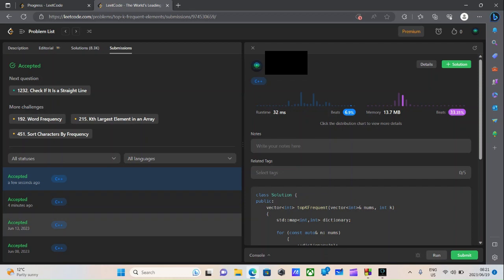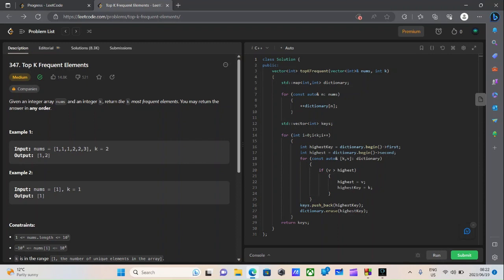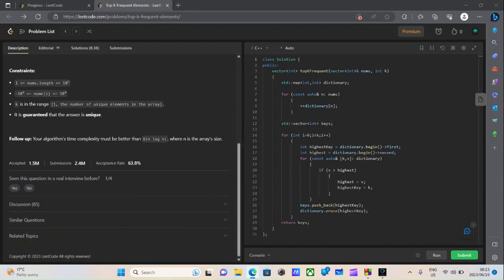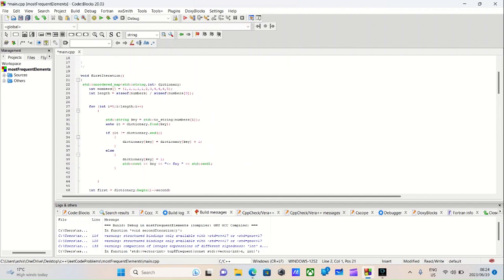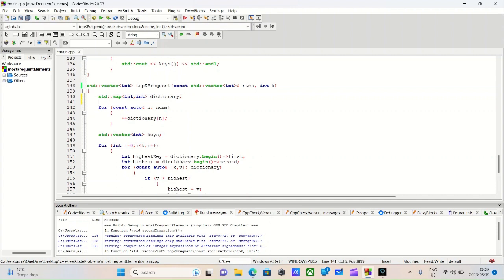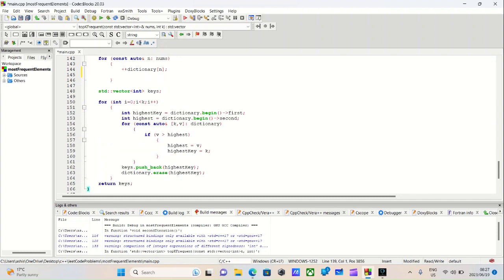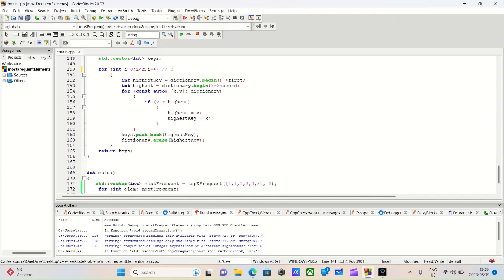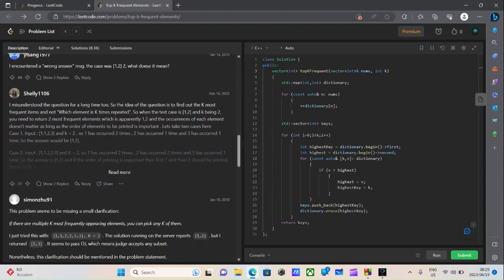LeetCode C++ | topKFrequent | Medium diff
As always, I will answer any comment 15 mins after posting.
Next Video will be coding from the start.